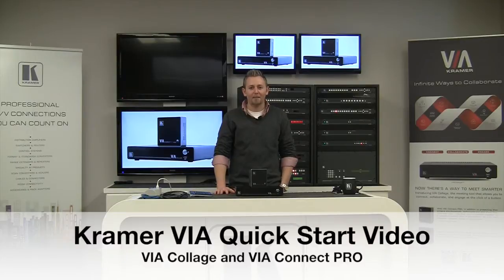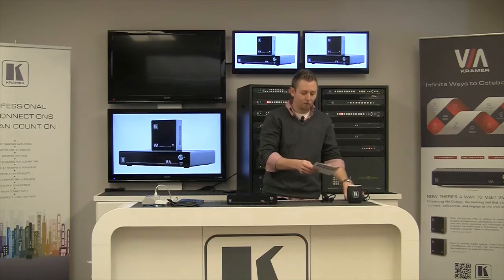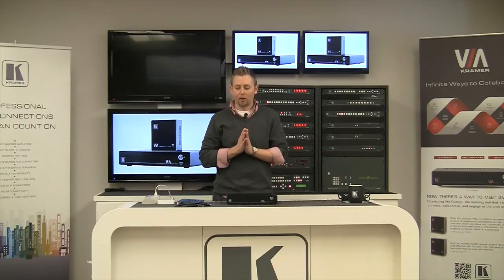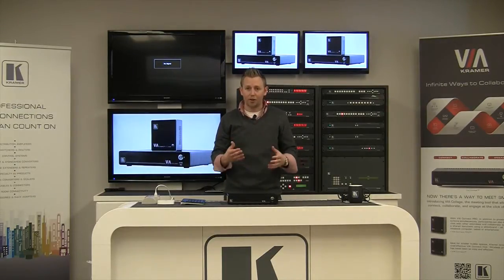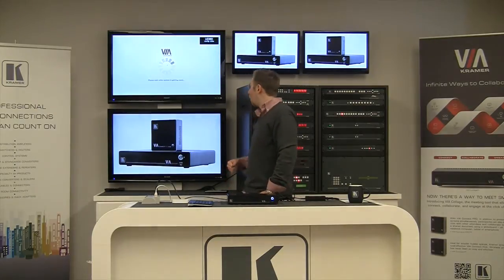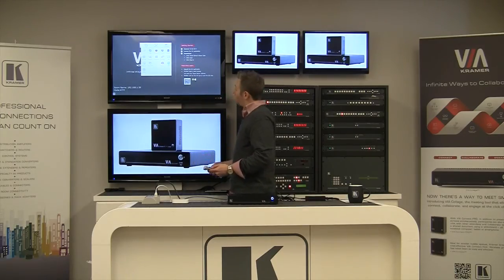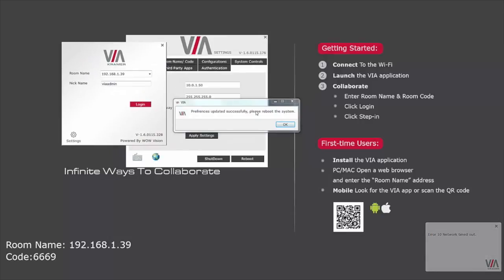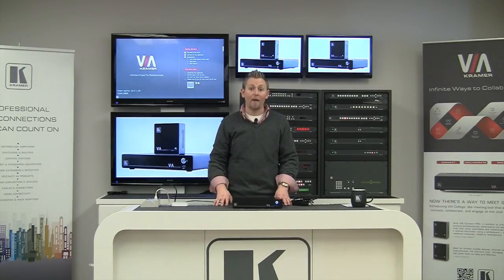VIA Quick Start Video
Learn how to take your VIA out of the box and set it up!